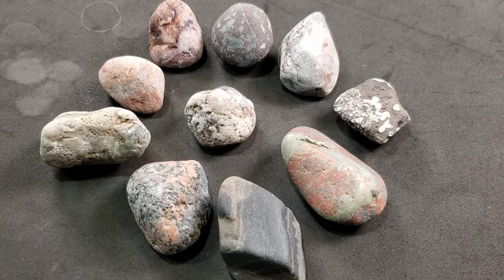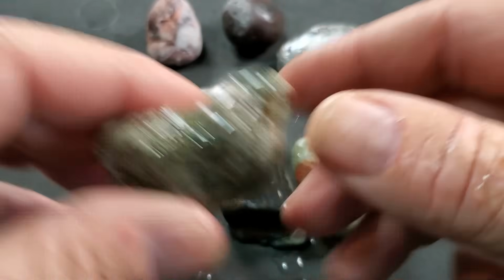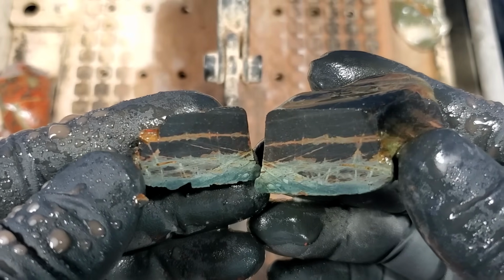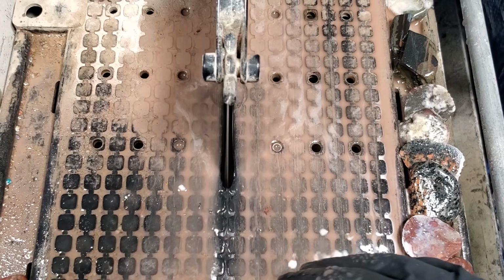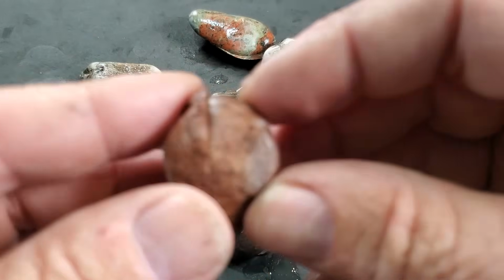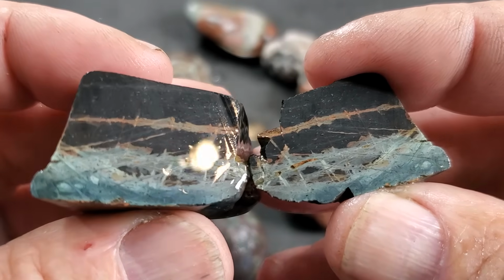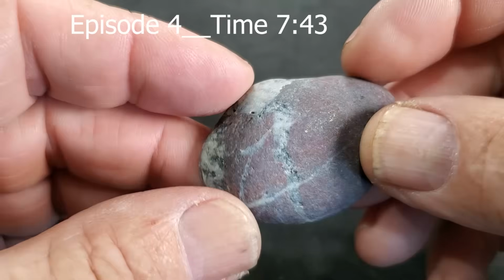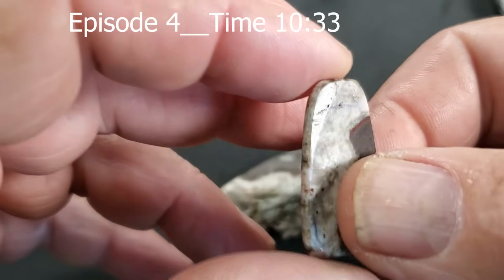Cutting rocks that you can find on a beach...Ep5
In this episode, I cut open common rocks that anybody can find on a beach in your landscaping a river bank or in a creek. These rocks come from beaches along Lake Superior in Wisconsin.

Saxon harbor Wisconsin, lots of interesting rocks to look at. It is open to the public.

Littles Girls point is another really good beach to look for rocks and not very far from Saxon Harbor. Click on the link below for this rock hunting spot.